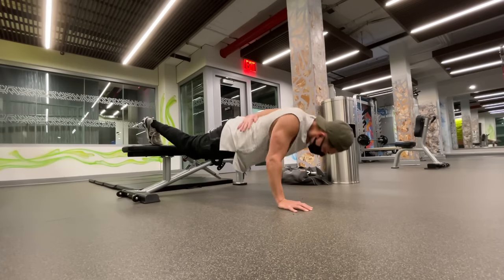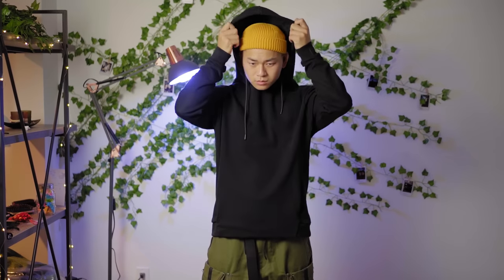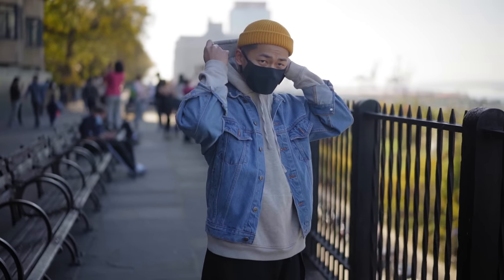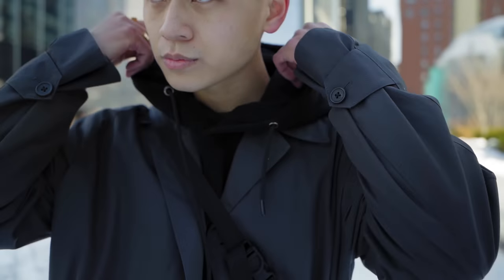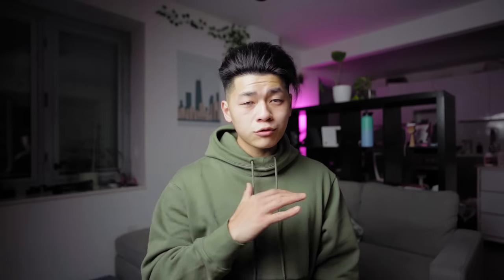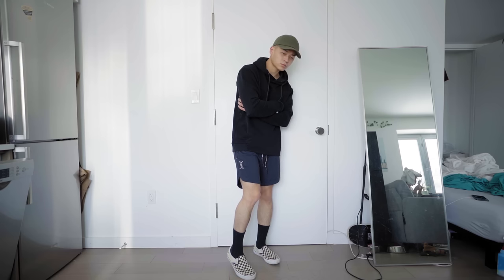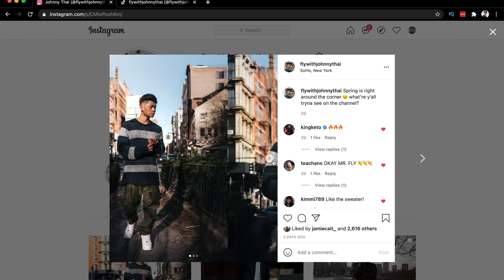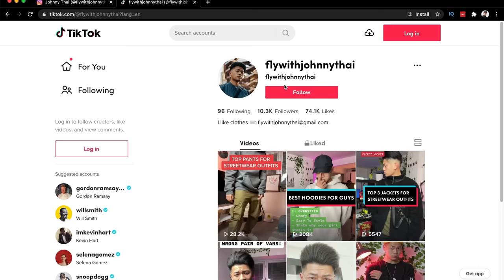How To Style Hoodies (Streetwear & Casual)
Carhartt Hoodie

Today i'mma show y'all how to style hoodies in streetwear and casual menswear. Hoodies are the most versatile tops out there and can be worn year round.